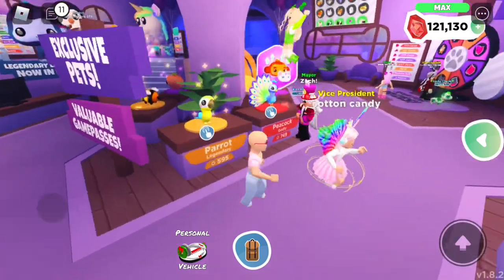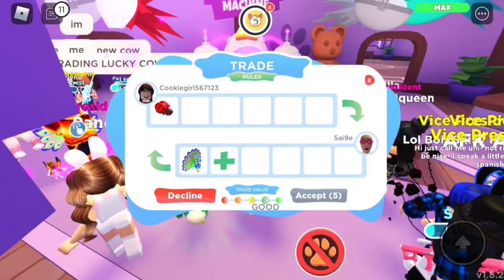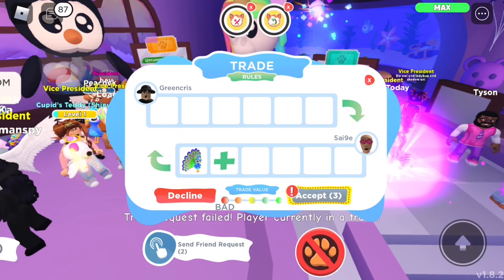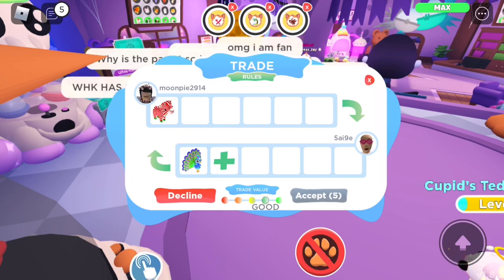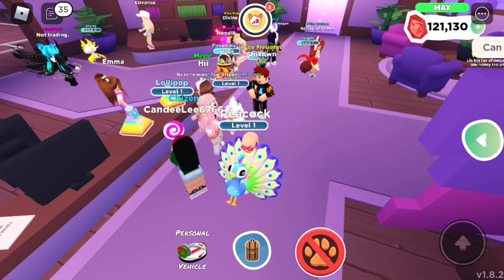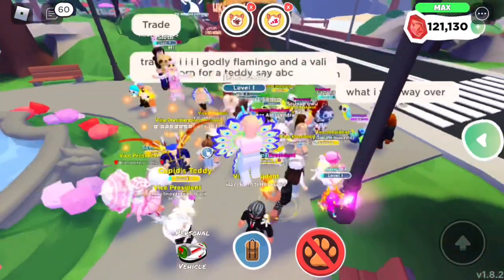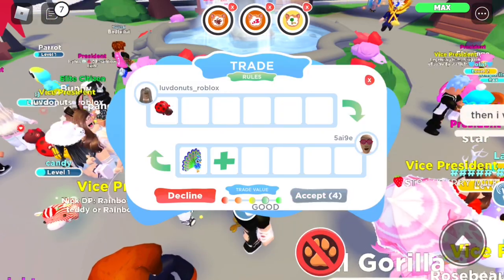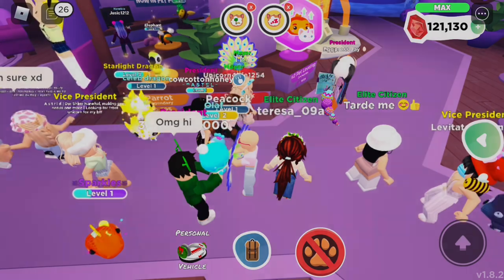What people trade for a PEACOCK in Overlook Bay | Roblox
Hey Best Friends! Today I see what people trade for a PEACOCK in Overlook Bay! The Peacock is from the new update! To play Overlook Bay and get your own Peacock

Listen To The Original: Not listed